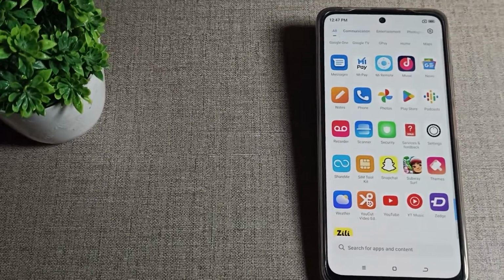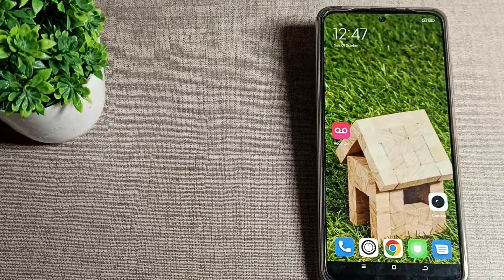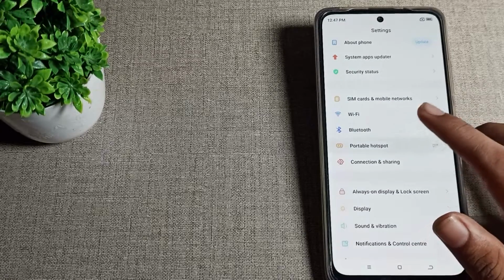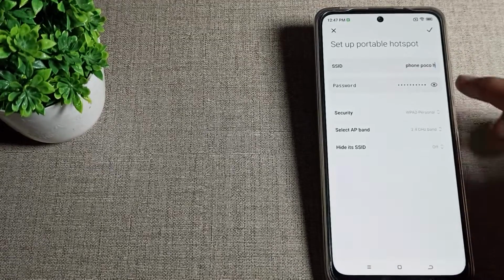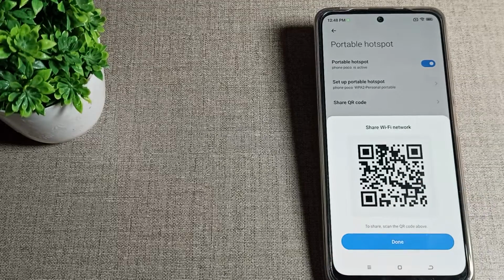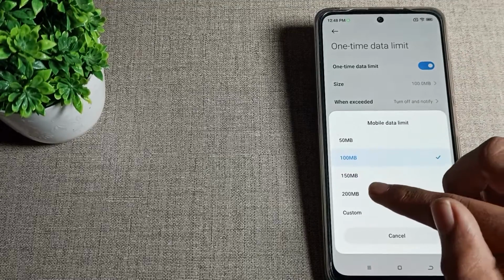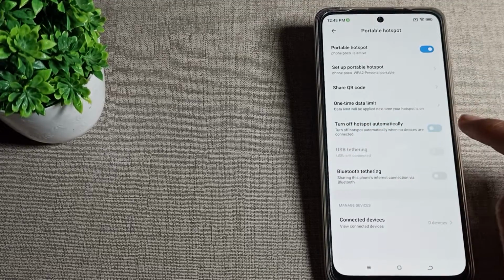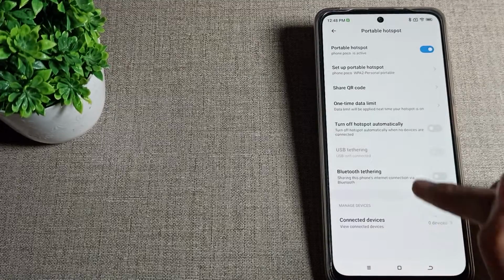Poco M3 pro 5G phone Hotspot Full setting, how to use hotspot setting